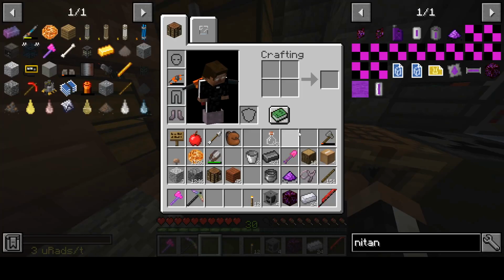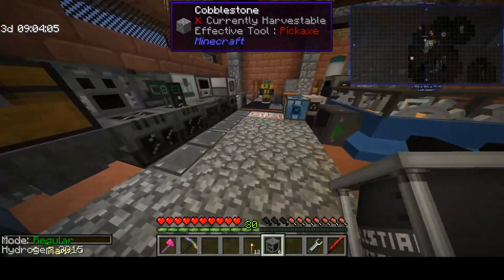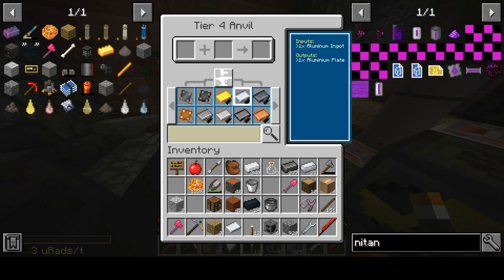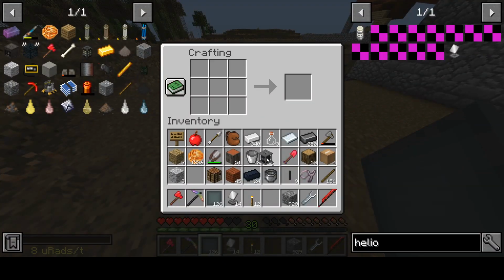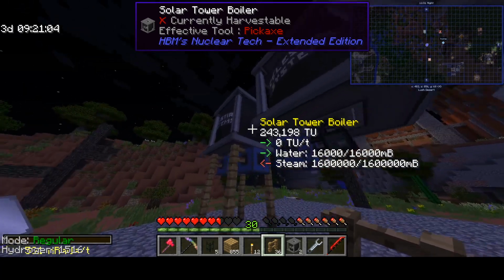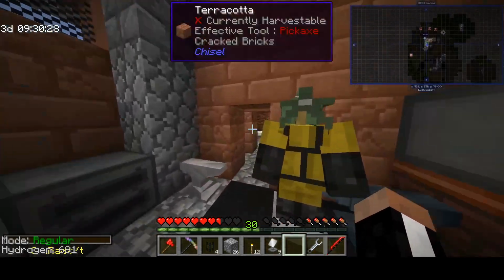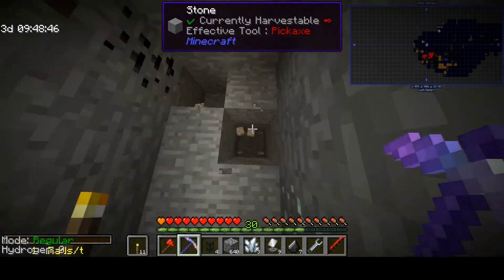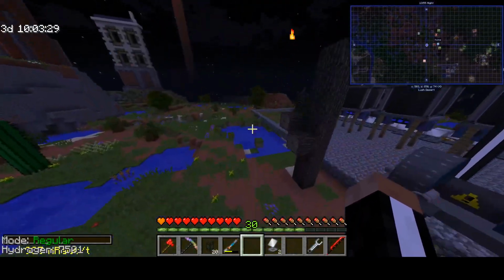Solar panels not included | Days Episode 50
Mods used

Ancient warfare
Anvil patch
Auto reg lib
Backpacks +
Better builders wands
Biomes O`plenty
Buildcraft
Carryon
Chisel
chisel and bits
Codechicken lib
Cohf core
Cohf world
Compact machines
Coro util
Craft tweaker two - to fix some crafting incompatibilities
CTM
Cyclic
Dynamic soroundings
Ender core
EnderIO base
EnderIO core
Enderio conduits
EnderIO conduits mekanism
Enderio machines
Extra planets
foam fix
forgelin
furniture
geographicraft
galacticraft core
galacticraft planets
Hammerlib
Hwlya
ichunutil
immersive engineering
Industrial craft
Ironchest
Iv toolkit
jei
journey map
just enough IDs
llibrary
mantle
mcmultipart
matching trapdoors
mcw-trapdoors
mekanisn
mekanism generators
mekanism tools
metallurgy 4 reforged
micdoodle core
mjrlegends core
mystcraft
ntm extended
nuclear craft
optifine
quality tools
redstone flux
Realistic terrain generator
scp lockdown
sound filters
stackup
Tconstruct
thermal  expansion
thermal foundation
tinker tool leveling
toro health
tree chopper
vanilla fix
wailla harvestability
waystones